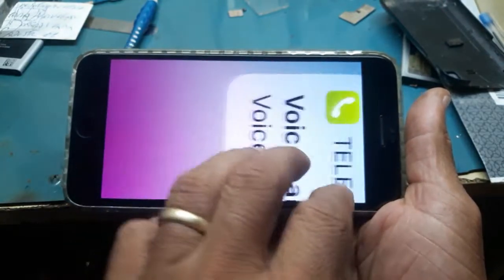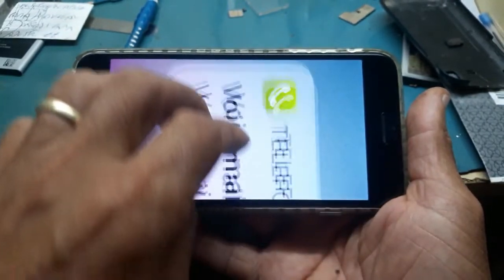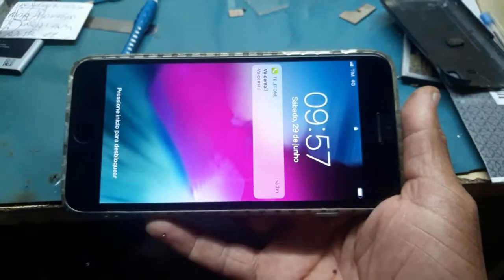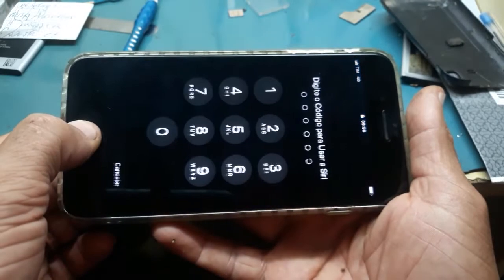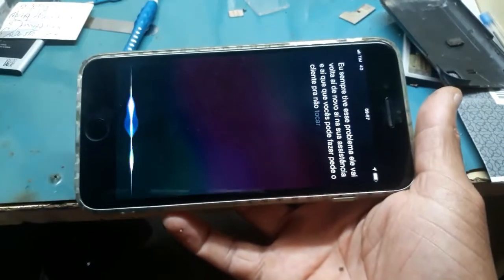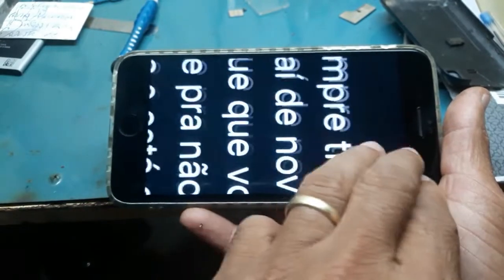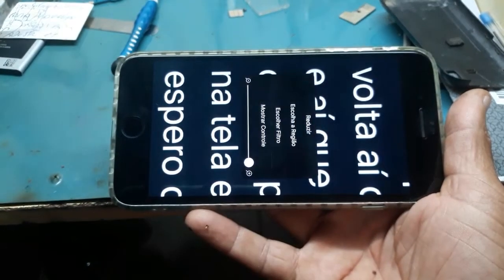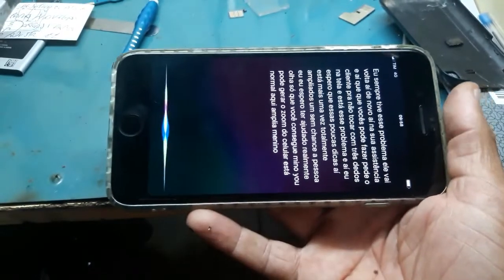diminuir zoom iphone com as letras grandes, 7, 6, 6s, e outros(zoom) como resolver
aprenda a diminuir o zum da tela so seu iphone